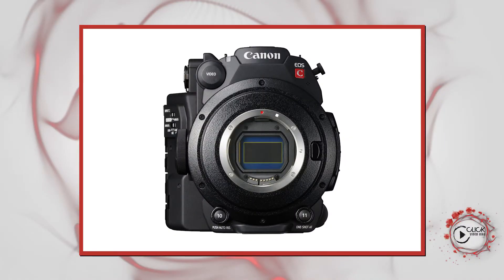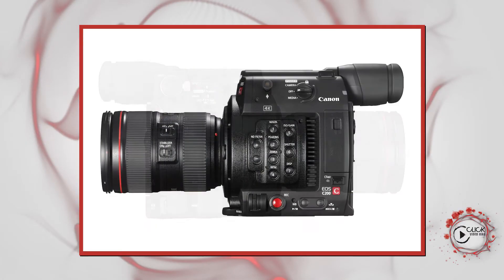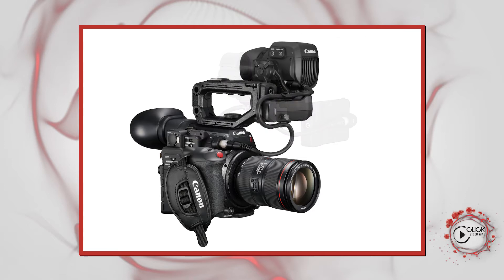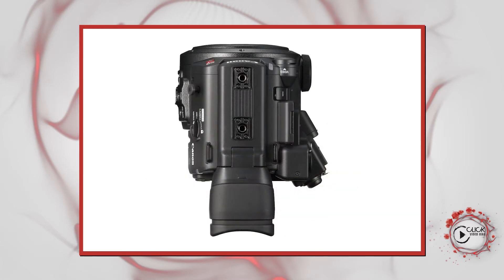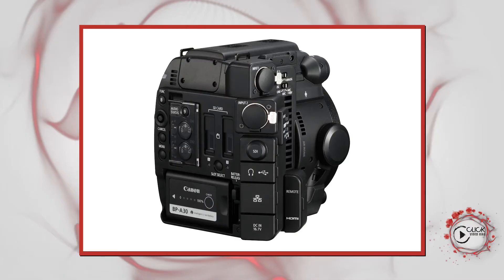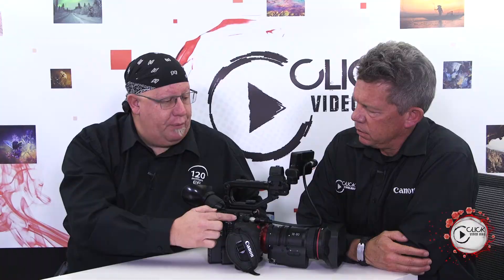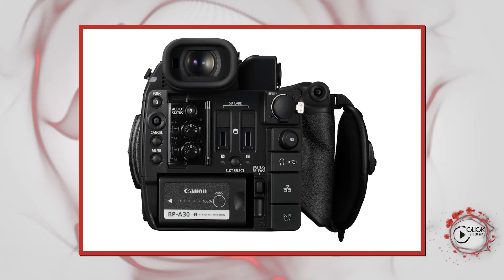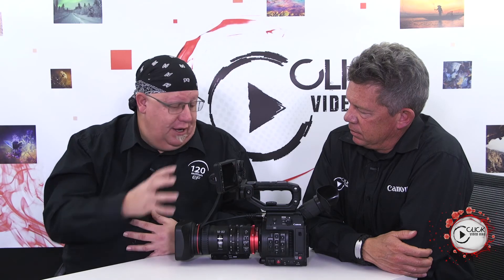Click Video Mag - Embargo Day - New C200 Announced - all the specs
Be the first to see the new EOS C200 pro video camera, all the specs - first look right here.